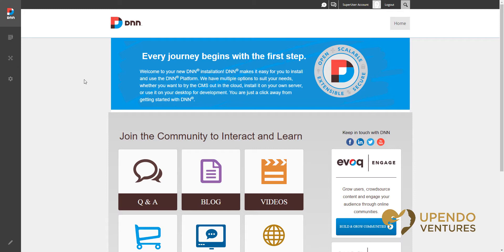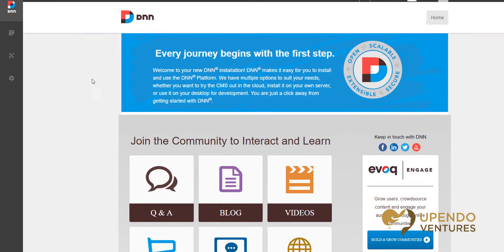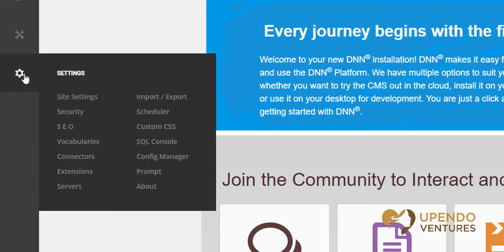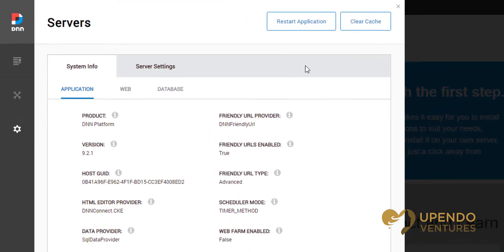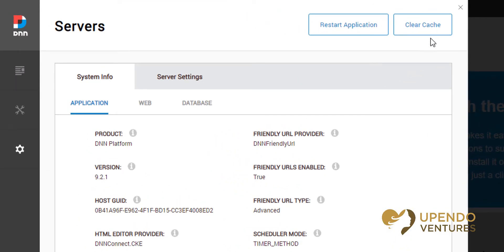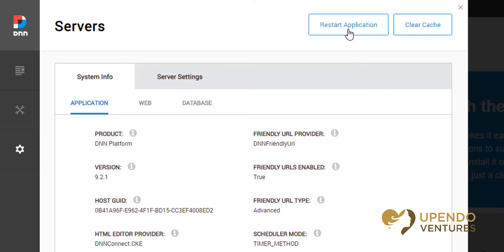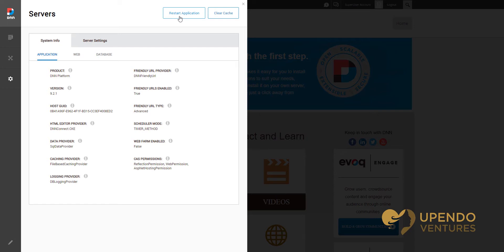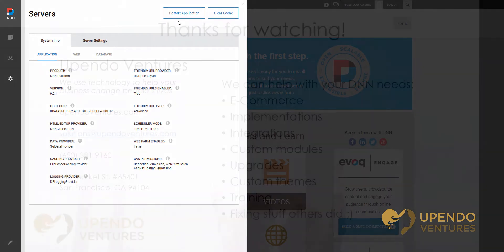DNN: How to Clear the Cache and Restart the Application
It's common to need to either clear the cache or restart the application in DNN to help you troubleshoot or even fix problems.  This is especially true in development environments and with some third-party or custom modules.

About Upendo Ventures:
"We use technology to help your business change people's lives."  We do this by delivering websites and apps under budget to reduce cost, automate manual processes, literally saving all stakeholders time and money. We love what we do, and we approach everything with love first.  We say what we mean, and our actions back that up.  There are no surprises to our employees or our clients.